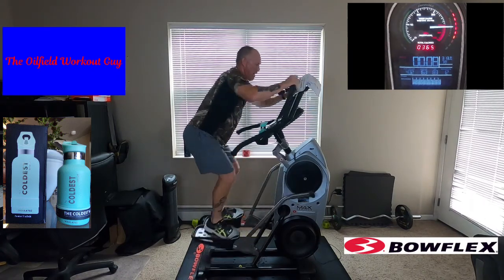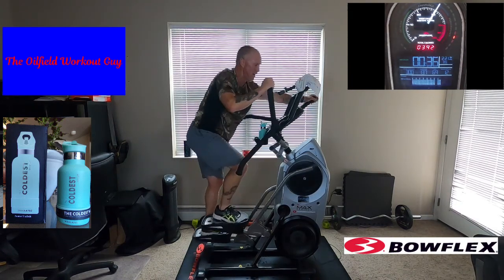Bowflex Max Trainer 14 Minute Interval Workout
Bowflex Max Trainer gives you a great workout in just 14 minutes! For those of you here for the first on your  fitness journey, getting used to the 14-minute MAX workout can be hard. You  may not be able to do the full 14 minutes right away, and that’s okay!, It's perfectly normal.

Whether you can do a couple of minutes or all 14 minutes, I'm here to help you succeed. These tips and tricks will help you build up endurance as you work toward completing your first Bowflex Max Trainer 14-minute workout.